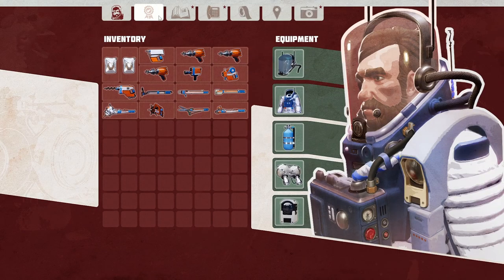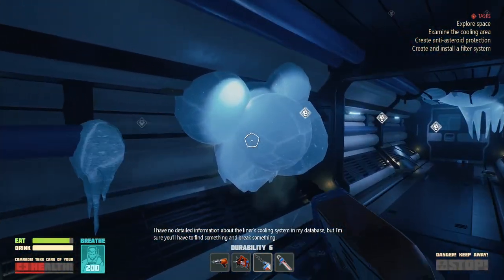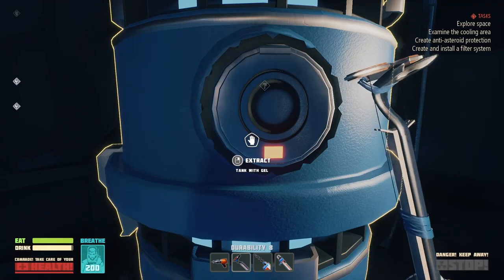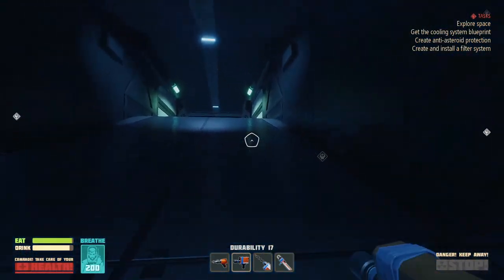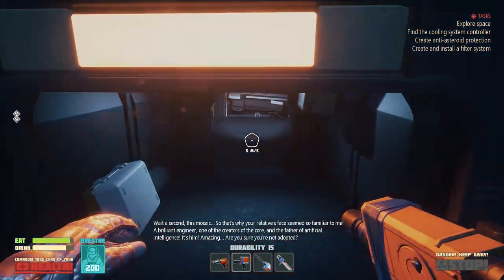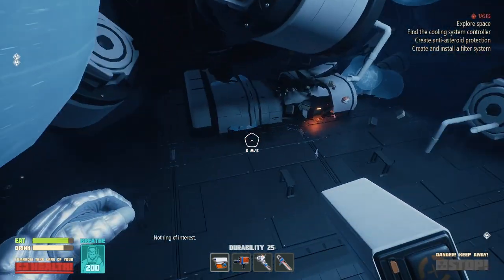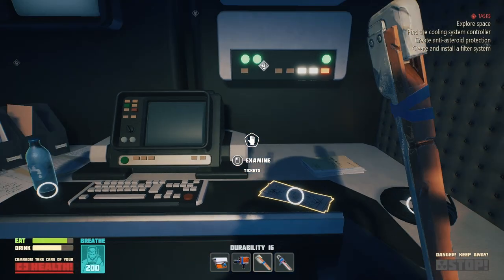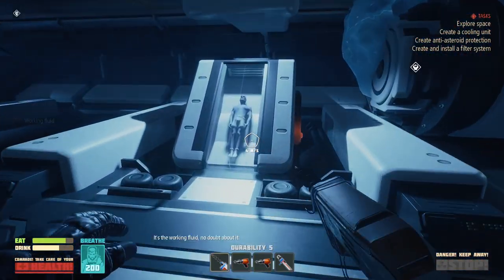Evna Plays Breathedge Episode 25